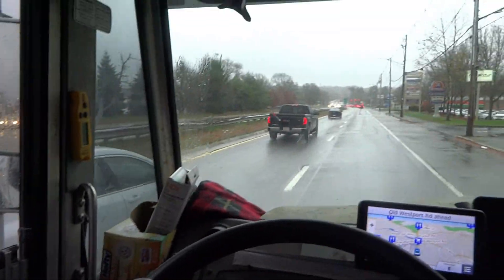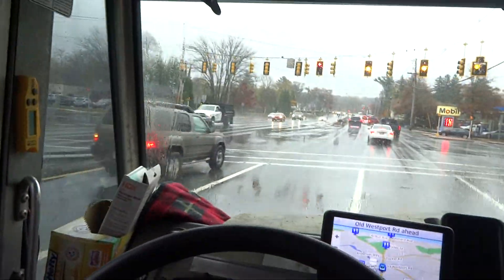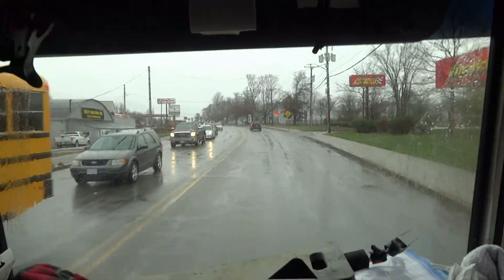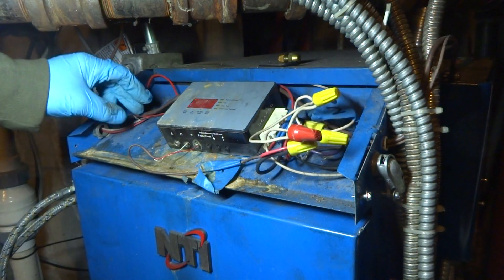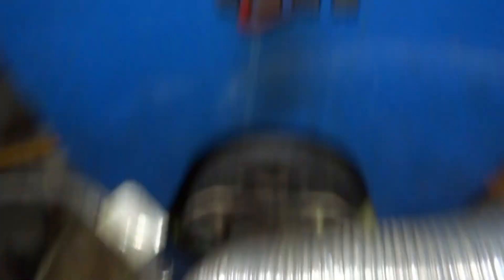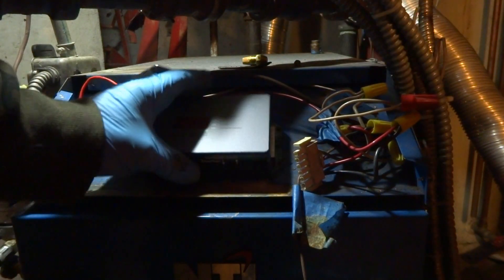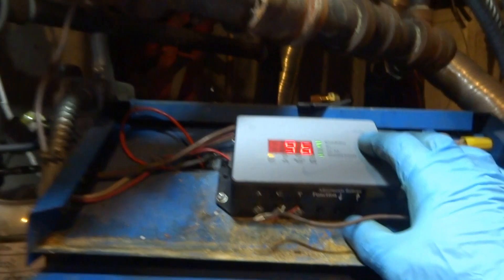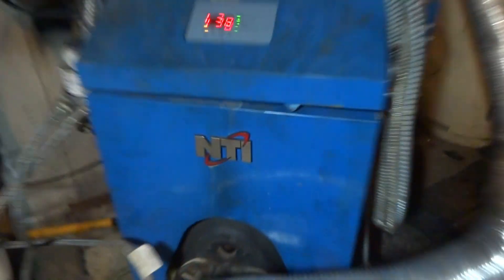NTI BOILERS JUNK EQUIMPMENT RANT VIDEO